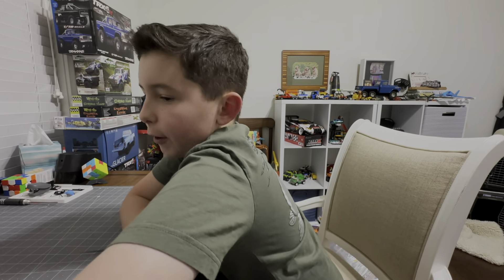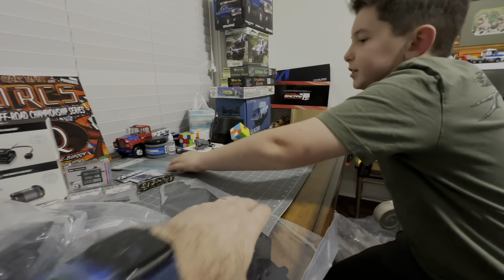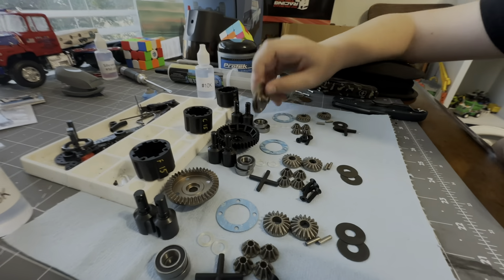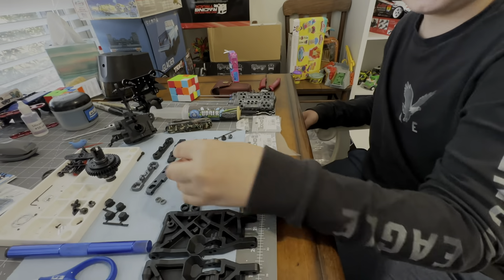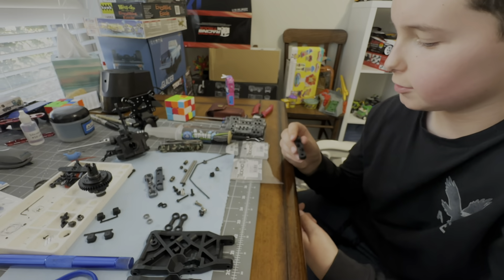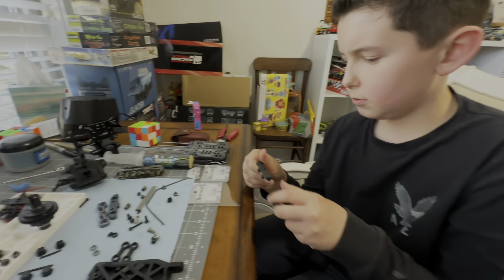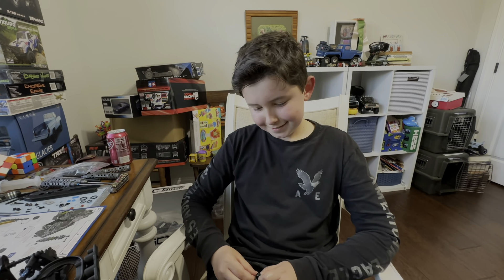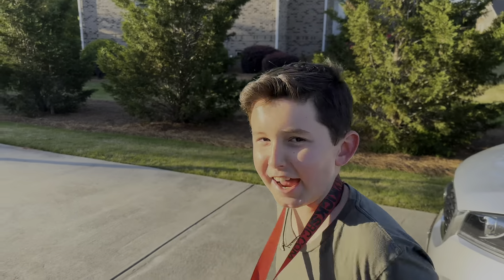Tekno SCT410 2.0 Build Tips Racing and Review!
Donnie builds the Tekno SCT410 2.0 then takes it racing!

Option parts used:
TKR9161B
TKR9162B
TKR9163C
TKR9154C
TKR9090A